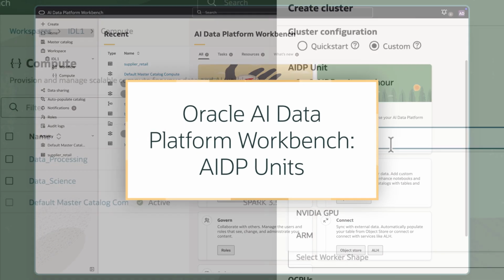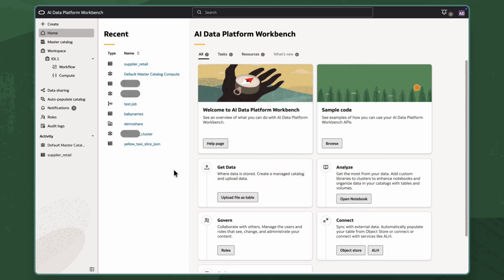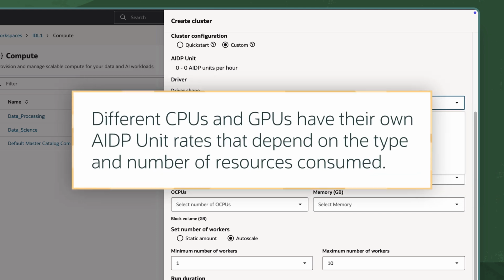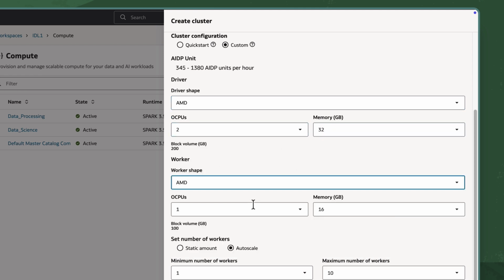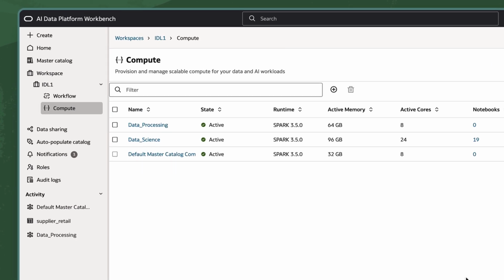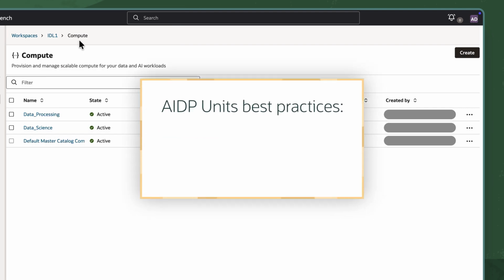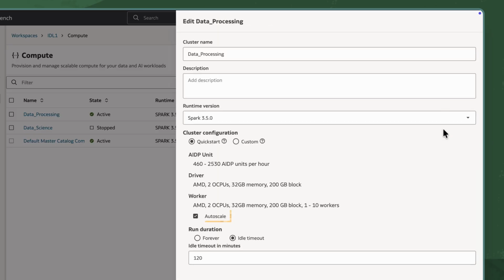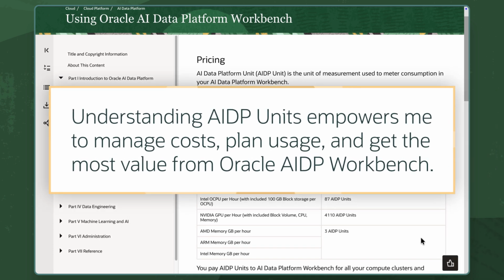What Is an AIDP Unit in Oracle AI Data Platform Workbench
In this tutorial, you learn what AIDP Units are in Oracle AI Data Platform Workbench and how usage is metered and charged. AIDP Units measure consumption across AI workloads, data management, and data processing, with charges driven by CPU and memory used per hour.

The walkthrough shows where AIDP Units apply, including compute clusters and Workbench features, and where costs are billed separately through Oracle Cloud Infrastructure services such as Object Storage, logging, metrics, and databases. You also learn how different CPU and GPU shape options, including AMD, Intel, Arm, and NVIDIA GPU shapes, have different AIDP Unit rates based on the resources consumed.

The tutorial highlights a key baseline cost: each instance includes a default Master Catalog cluster for core functions such as search crawls and catalog operations, which incurs a minimum hourly charge even when no additional workloads are running. You then review practical cost controls, including monitoring active clusters, stopping or deleting idle clusters, using autoscale for quick start clusters, and setting idle timeout where appropriate. The walkthrough also recommends using Oracle pricing documentation and the built-in estimators before provisioning clusters or launching large workloads.

Explore self-paced short courses in the Oracle Analytics and AI Learning Hub

Check out a detailed overview of pricing for Oracle AI Data Platform Workbench

Take the course on how to Integrate and Organize Your Data in Oracle AI Data Platform Workbench